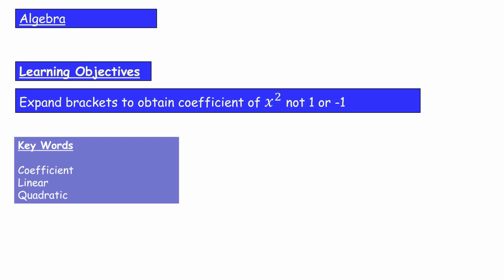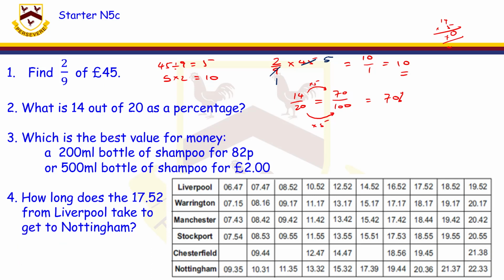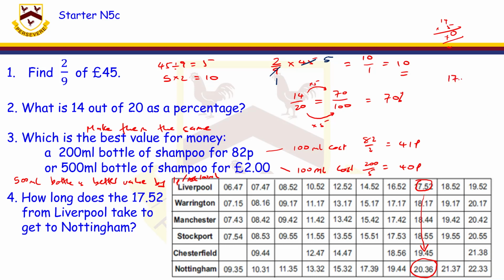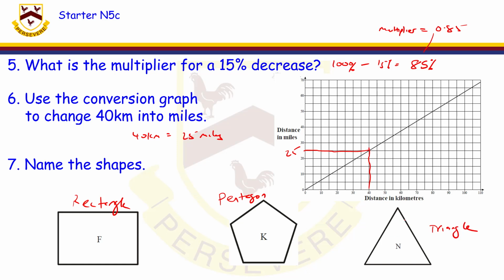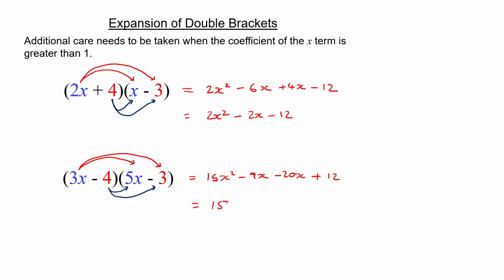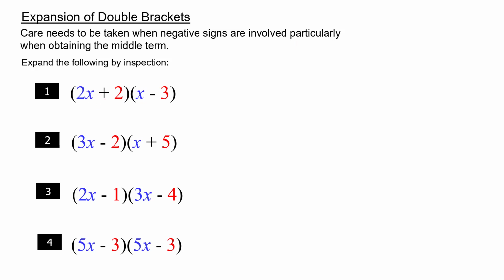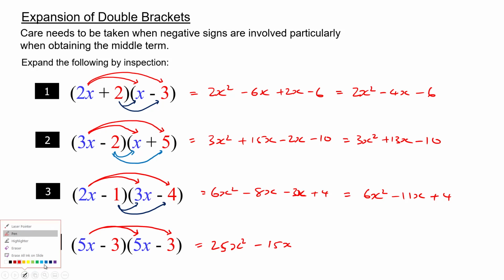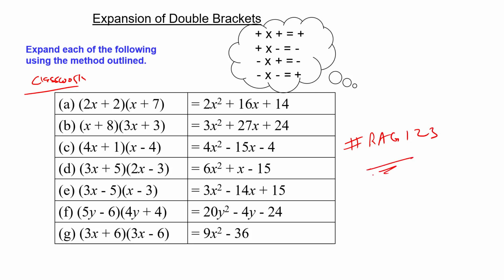GCSE Maths Quadratic Expansion 2